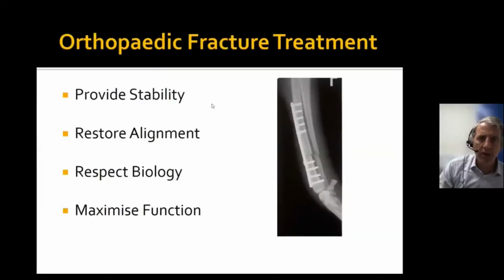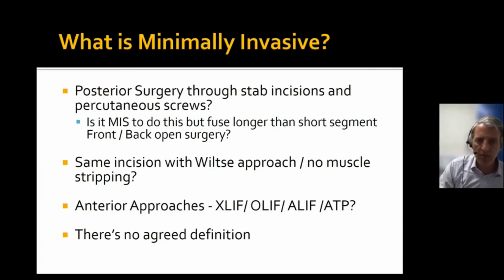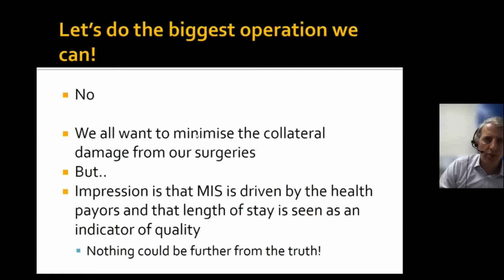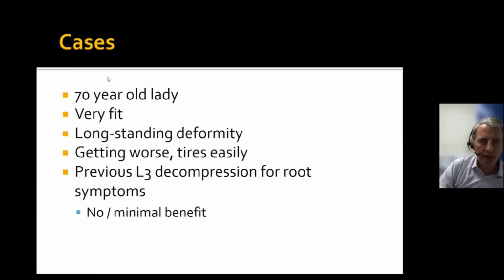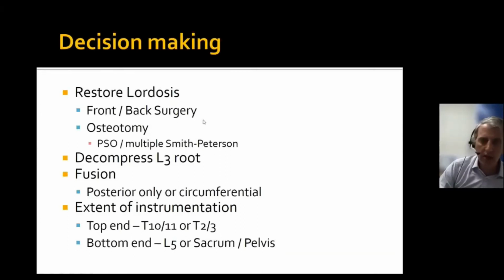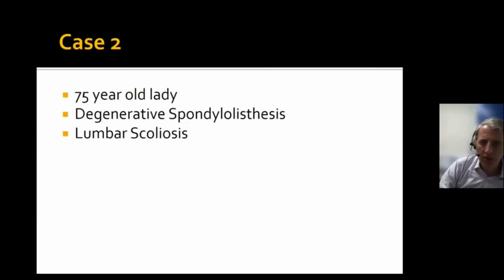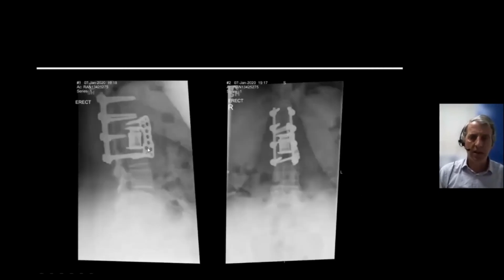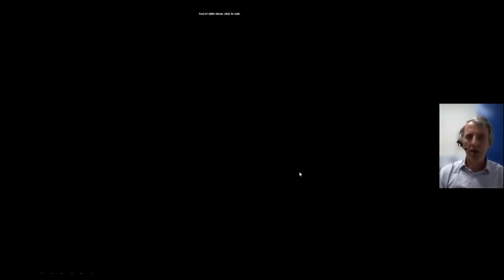Dr Gibston Alexznder - "Conventional Versus MIS Deformity correction(Debate) (20 min) 10 min each)"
President : Dr S K Srivastava
Secretary : Dr Satyen Mehta
Treasurer : Dr Amit Sharma"